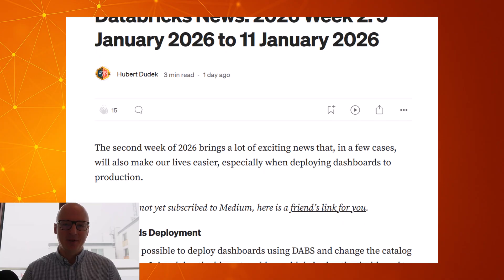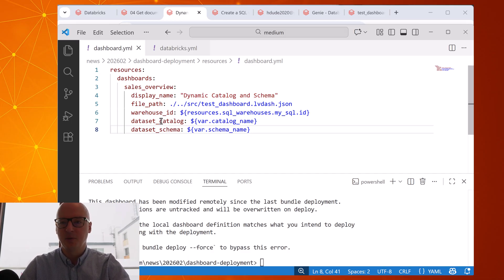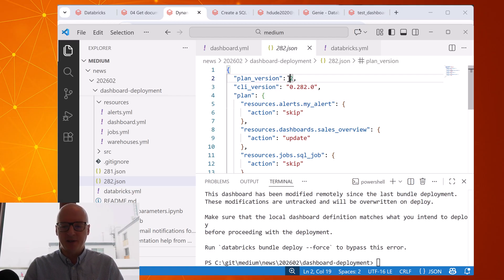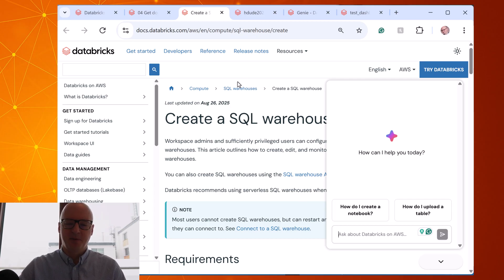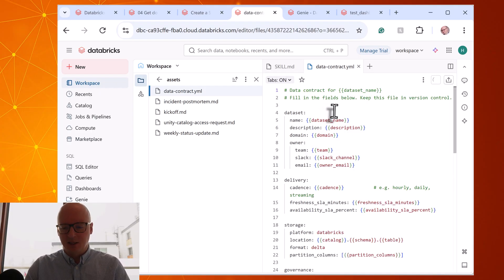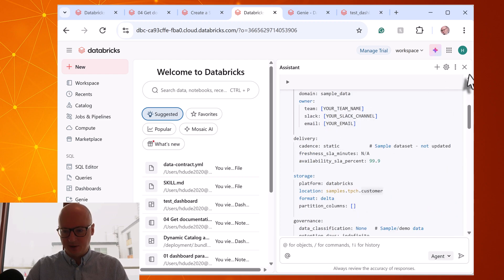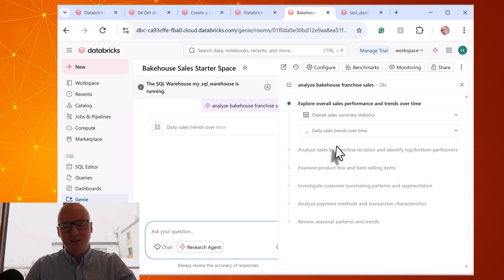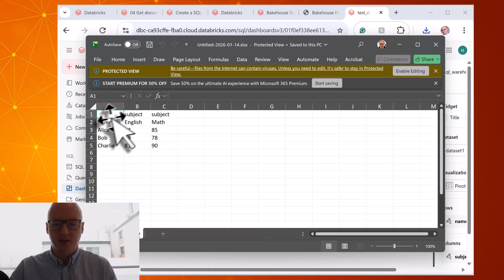Databricks Breaking News: Week 2026 02: 5 January 2026 to 11 January 2026 databricks news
Databricks Breaking News: Week 2026 02: 5 January 2026 to 11 January 2026

*00:00* 2026 02: 5 January 2026 to 11 January 2026
*00:24* Dashboards Deployment with new parameters
*02:02* New plan version in DABS
*04:12* Access Tokens
*04:56* Assistant in Documentation
*05:51* Assistant Skills
*09:30* Reports from Genie
*11:47* pivot tables

### 📝 Further reading